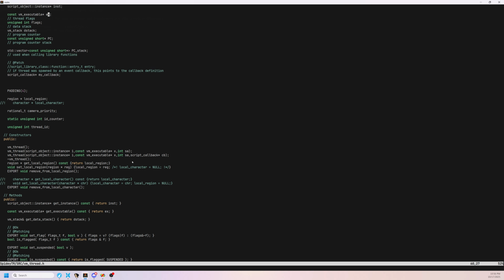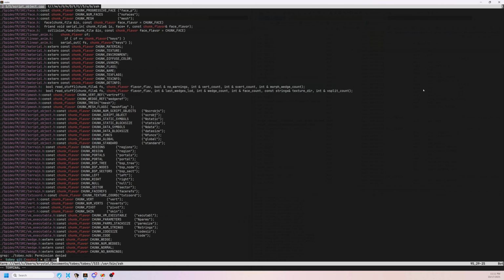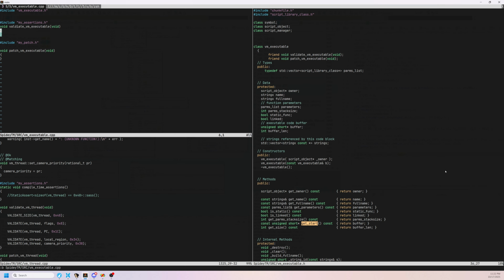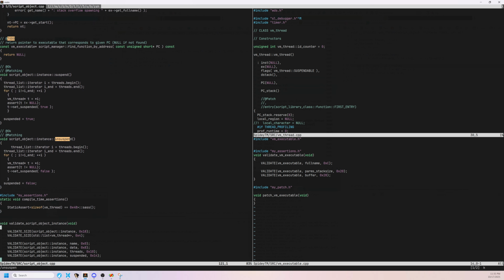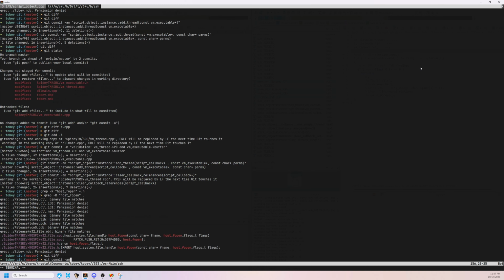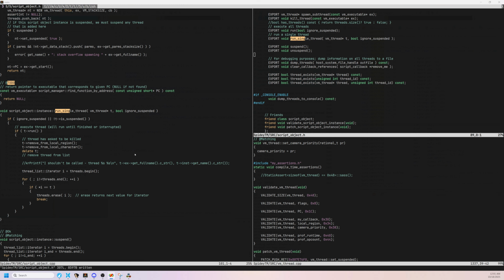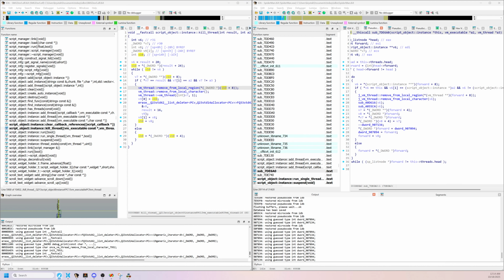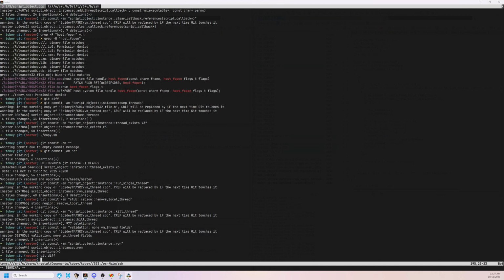open-tobey: back to vm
finally I can do it